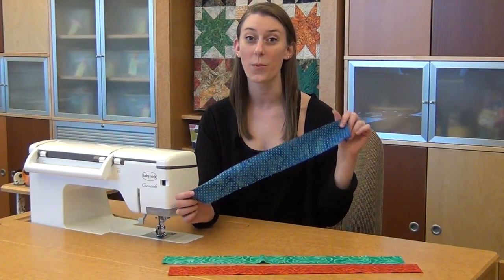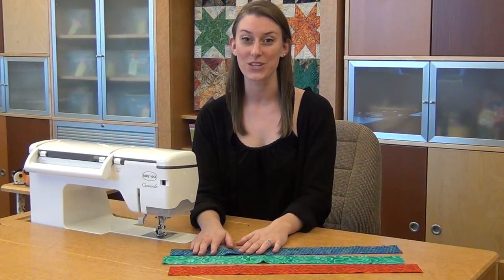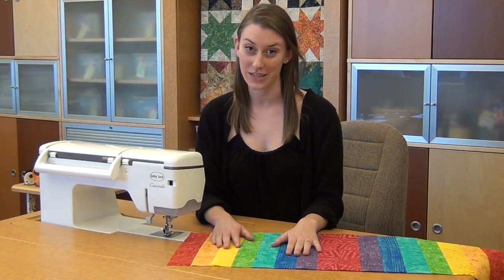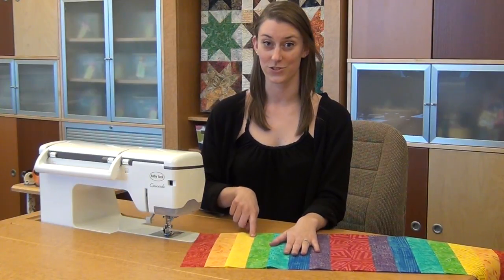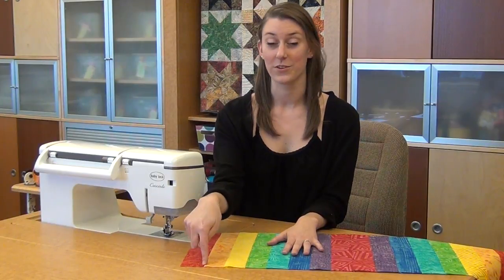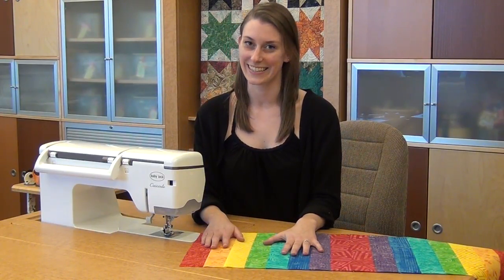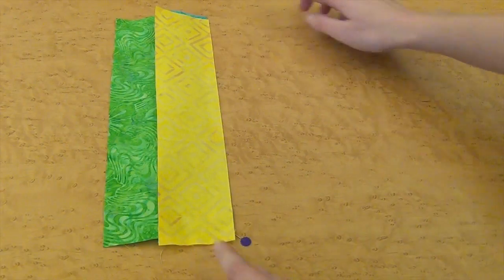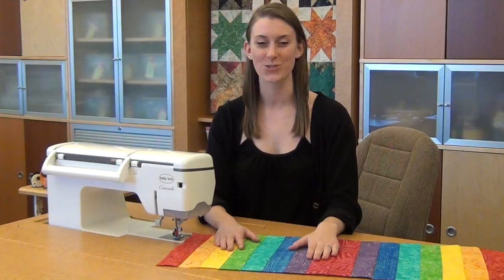The Trick to Sewing Long Strips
When you’re sewing a lot of long strips together, things can start to curve at one end. Today, we’re going to share the secret to fixing that problem!